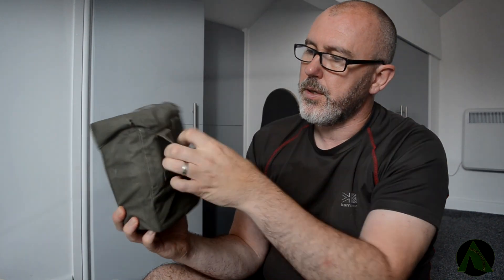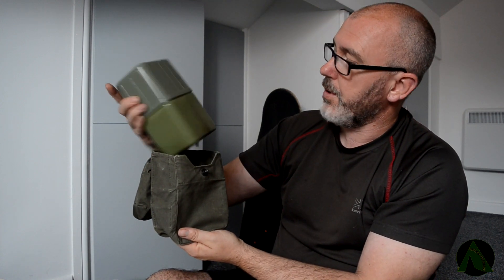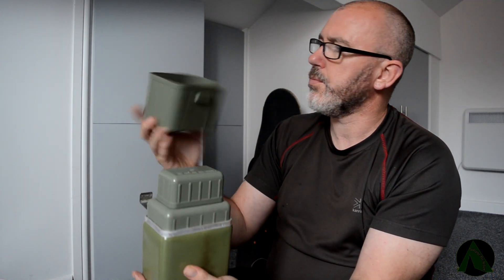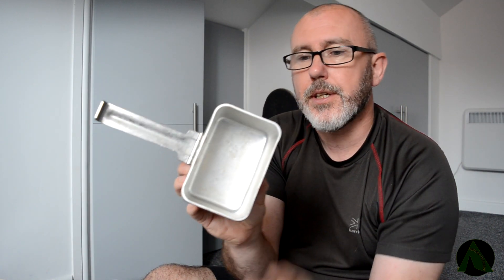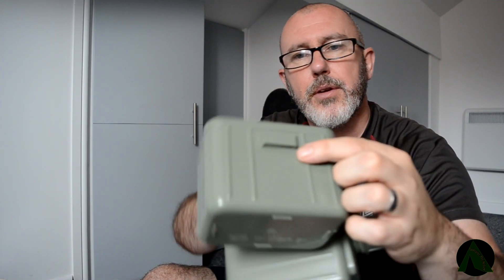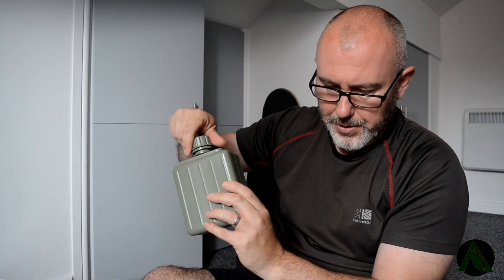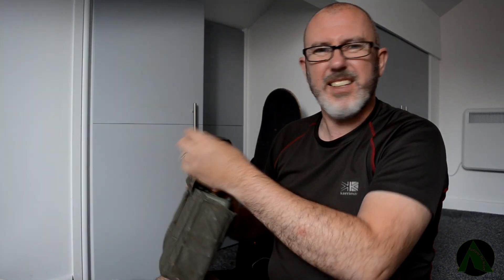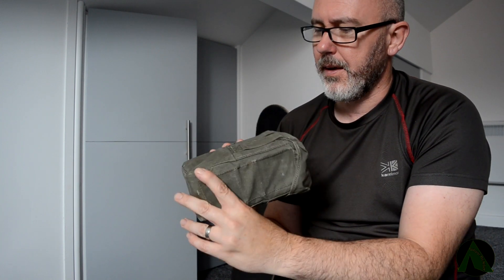Un-Boxing - The Yugoslavian/ Serbian Mess Kit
Hello all,

After seeing this kit on a few other channels I thought I'd purchase one. I got it for a real bargin I'd say.

The Polish Mess Kit - EBay